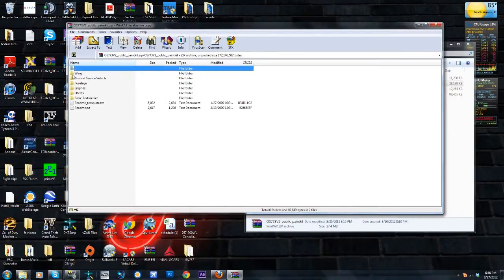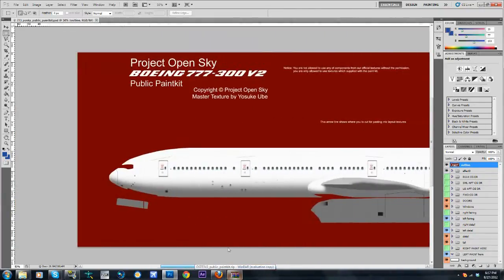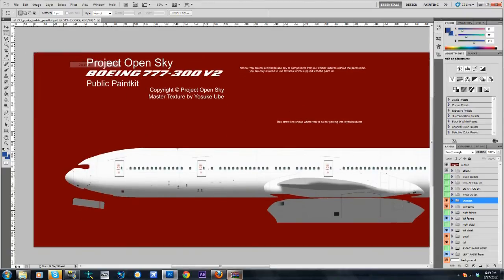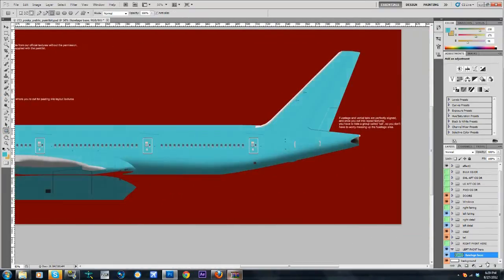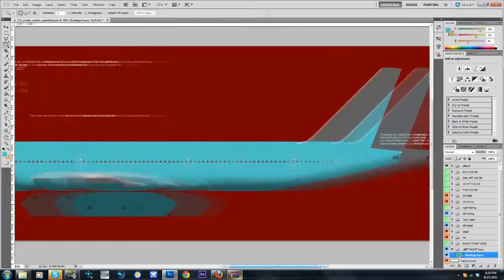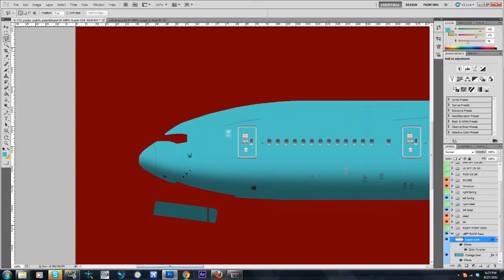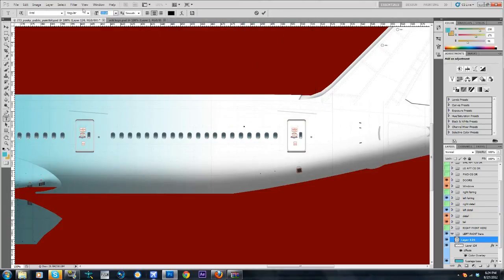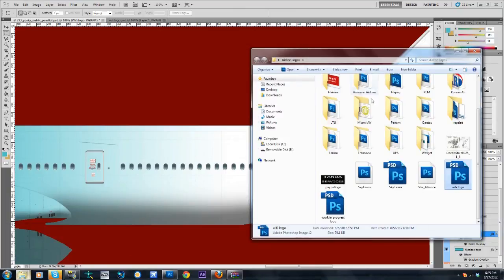Photoshop CS5: FSX How to Repaint Project Opensky [Part 1]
Today I'm showing you how to repaint Project Opensky 777-300 in my fantasy airline called Mystical Air. If you have any questions please post them in the comments section, and I will have them answered.